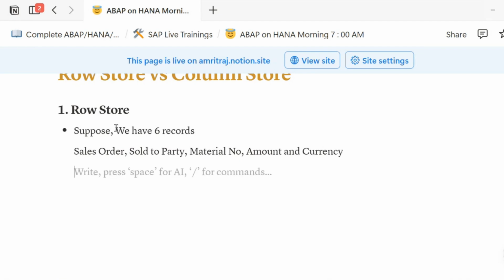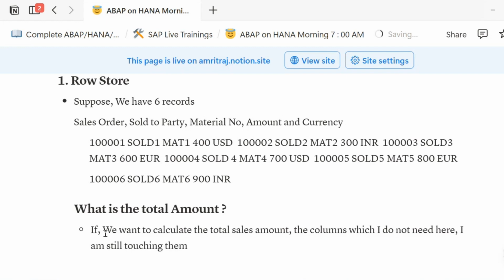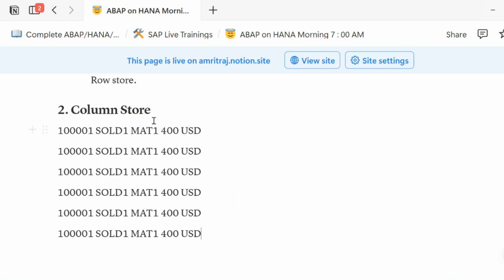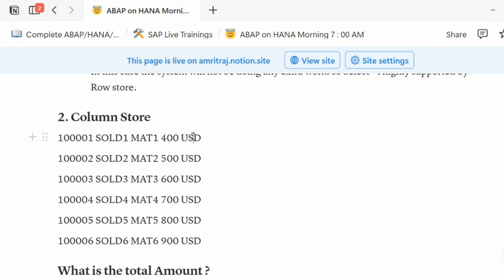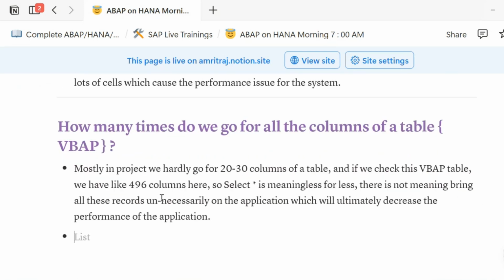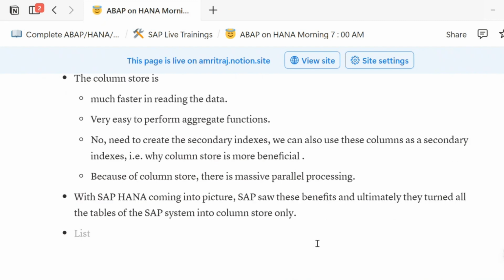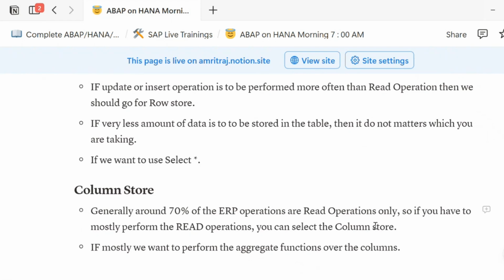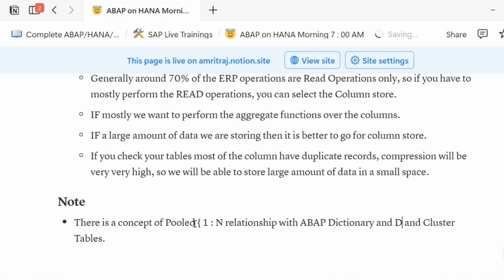17. Row Store vs Column Store in ABAP on HANA, Benefits and Use Cases of Row Store and Column Store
Row Store vs Column Store in ABAP on HANA | Benefits, Use Cases & Performance Comparison | SAP HANA Tutorial

In this video, we explore one of the most fundamental topics in SAP HANA — the difference between Row Store and Column Store. You’ll learn how data storage types impact performance, memory usage, and query execution in ABAP on HANA.

We’ll also dive into real-world use cases, where you’ll understand when to use Row Store and when Column Store is more efficient, with clear examples and performance comparisons.

What You’ll Learn in This Video:
What is a Row Store and how it stores data in SAP HANA
What is a Column Store and why it’s optimized for analytical workloads
Key differences between Row Store vs Column Store
Benefits and limitations of both storage types
When to use Row Store (Transactional scenarios)
When to use Column Store (Analytical and Reporting scenarios)
Impact of storage type on ABAP on HANA performance
Real-time use cases and practical demonstrations

By the End of This Video, You’ll Be Able To:
Clearly differentiate between Row Store and Column Store
Choose the right storage type for your SAP HANA use case
Optimize ABAP queries and data models for better performance
 Understand how HANA’s in-memory architecture enhances efficiency
Apply this knowledge in real-time SAP projects and interviews

Who Should Watch This Video:

SAP ABAP Developers working on ABAP on HANA and S/4HANA

SAP Consultants exploring data modeling and performance tuning

Learners preparing for SAP Technical Interviews

Anyone wanting to understand how SAP HANA stores and processes data